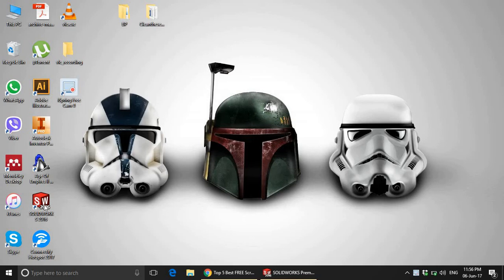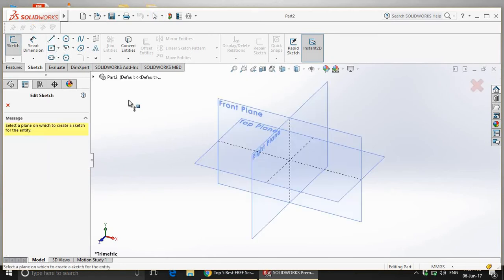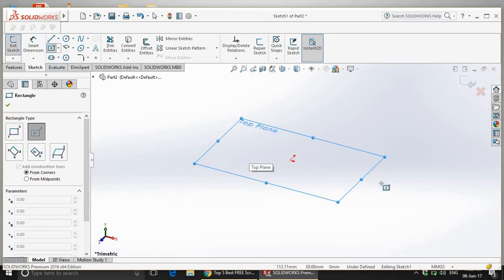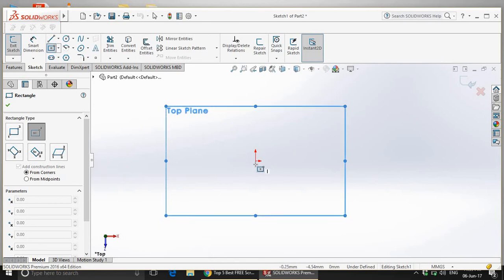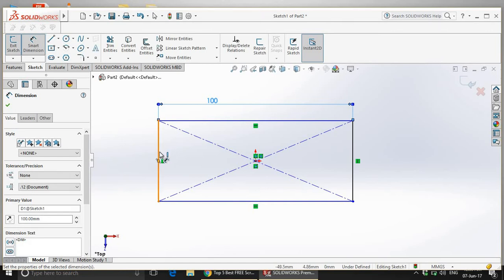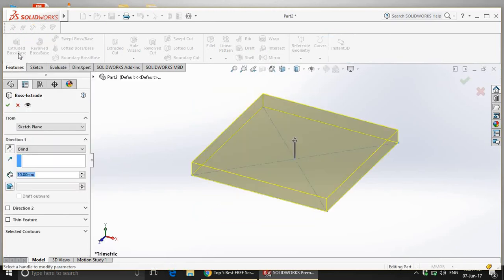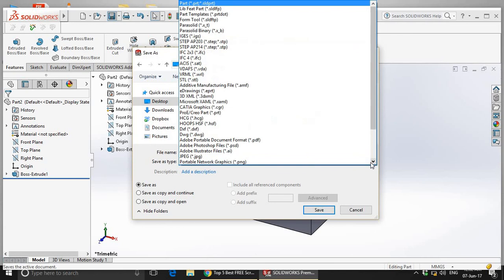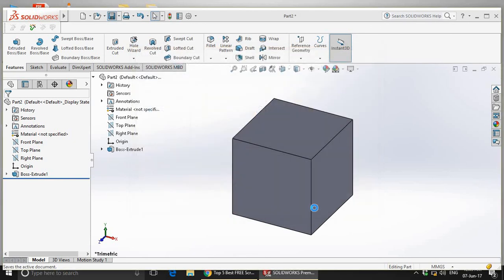SolidWorks basic tutorial for learners: Shapes- Cube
SolidWorks 2016 basic tutorial. How to create shapes: cube.

Subtitles are available under subtitles/cc section.